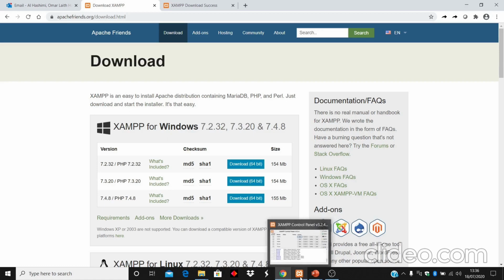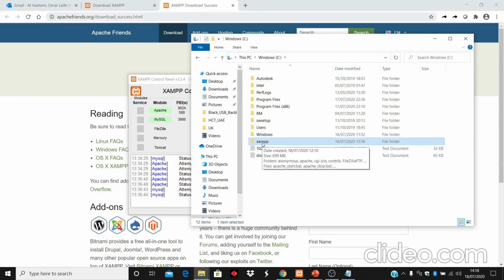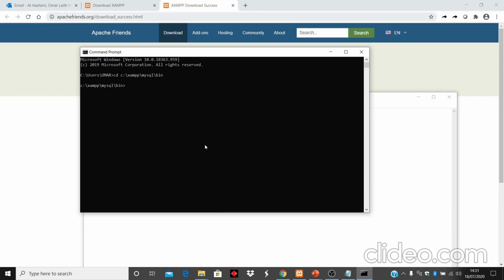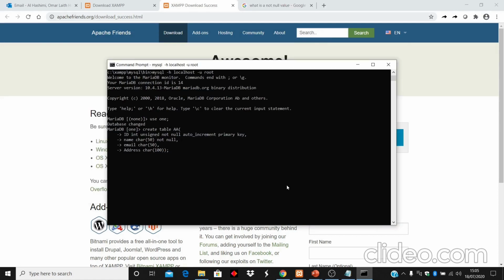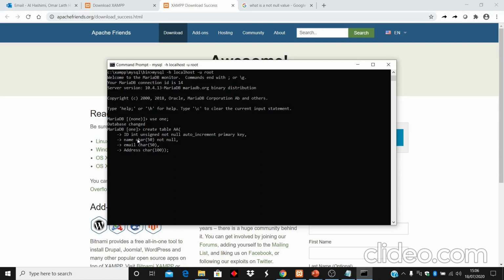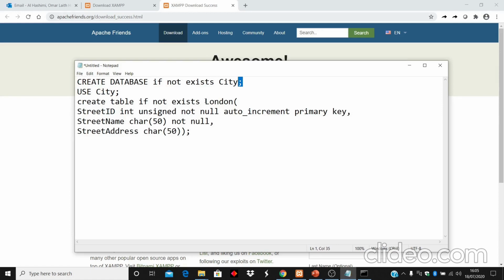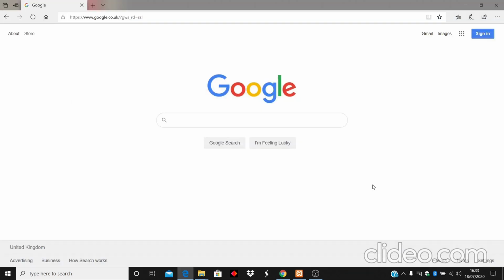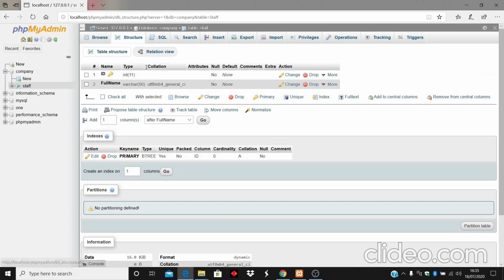Using RDBMS (MySQL) to build a DB.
In this video, I am going to show you how to create a simple table and a database using XAMPP. Sorry, the video is a bit long...